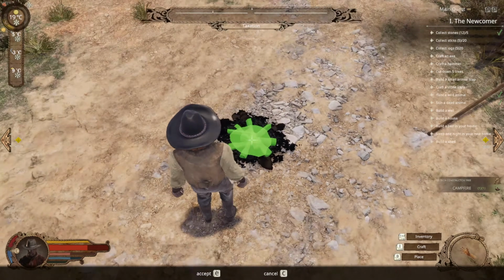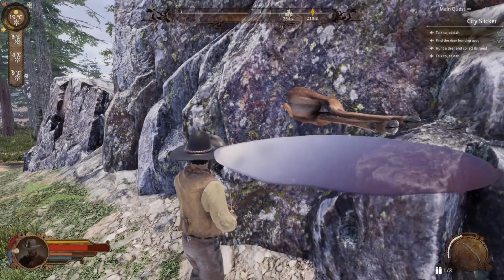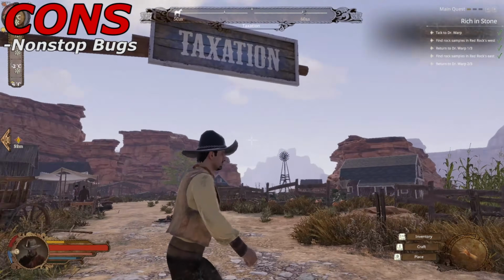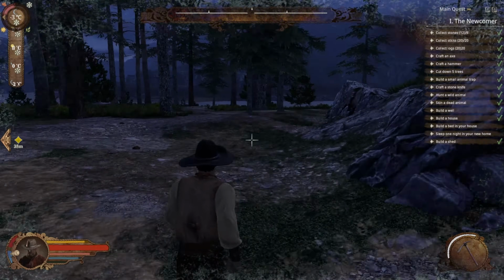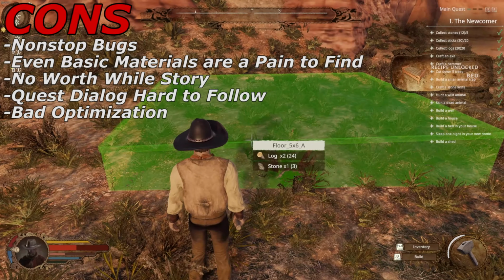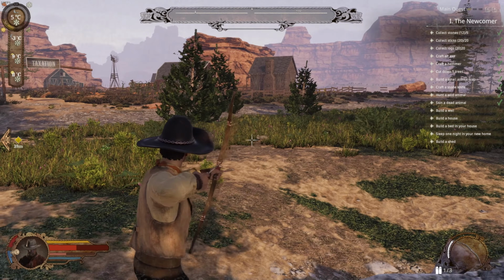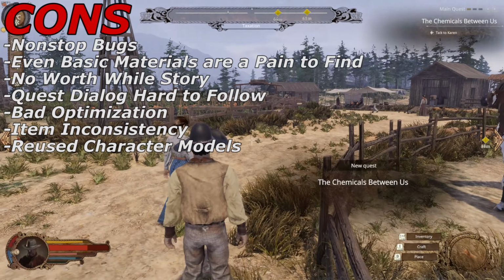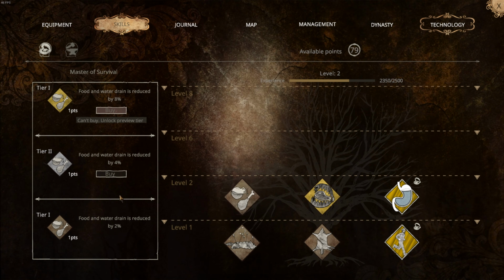Should You Buy Wild West Dynasty? Is Wild West Dynasty Worth the Cost?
In this video, we will help you determine whether the game Wild West Dynasty is worth the $27, alongside our own opinions and reviews for the game!

0:00 - Intro
0:26 - What is Wild West Dynasty?
0:58 - Support Game Advisor and Charity
1:27 - Wild West Dynasty Overview
2:49 - Wild West Pros
3:17 - Wild West Dynasty Cons (Bugs)
4:43 - Wild West Dynasty Cons (Resources/Story)
6:07 - Wild West Dynasty Cons (Translations/Optimization)
7:52 - Wild West Dynasty Cons (Item Inconsistency/Character Models)
9:53 - Wild West Dynasty Cons (Talents)
10:18 - Is Wild West Dynasty Worth It?
10:48 - Wild West Dynasty Final Thoughts
12:28 - Outro

🎵 Music 🎵
Razorspade - Crack of Dawn
Daxten - Flashing Lights
Hallman - Here On My Own
Hallman - Get it Right Now
oomiee - Smores